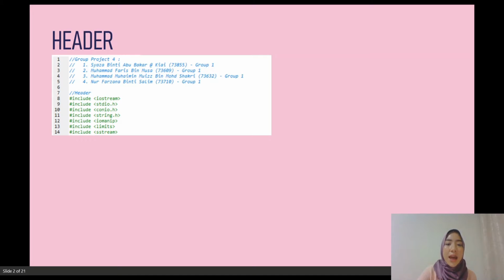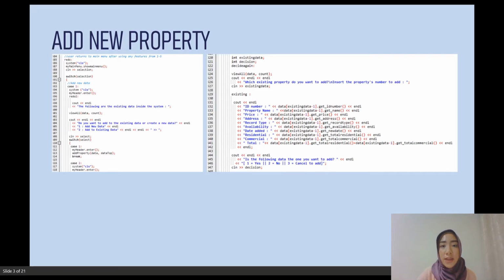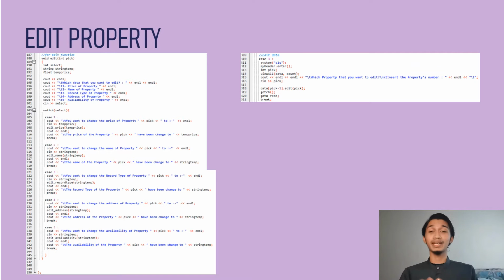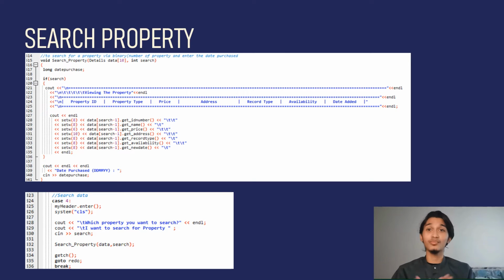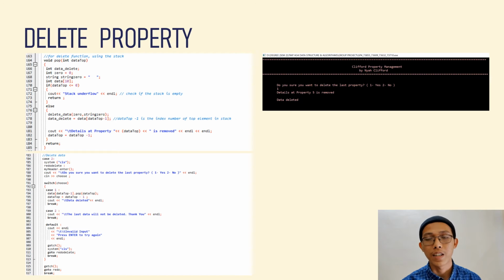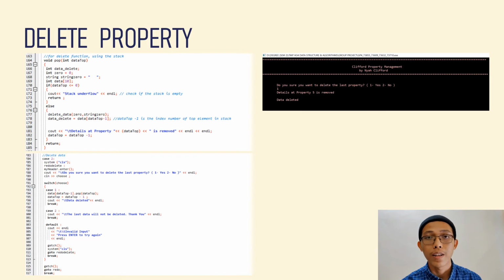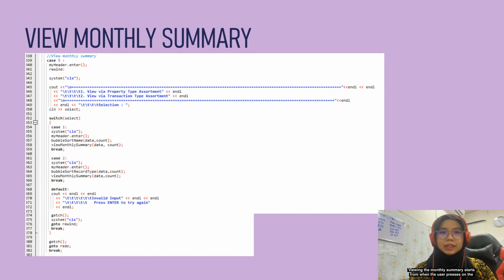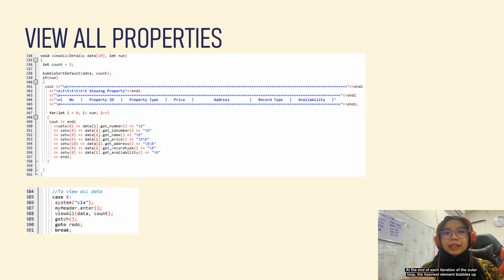Presentation G04 DSA